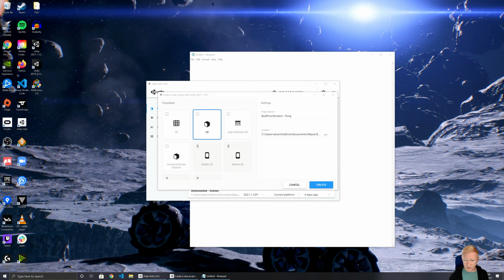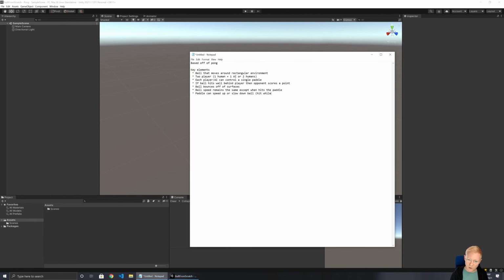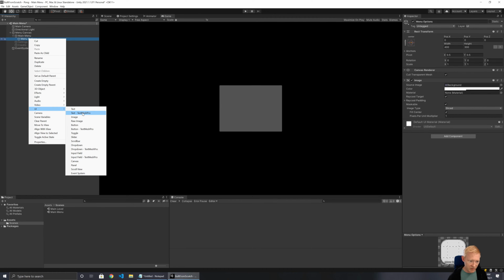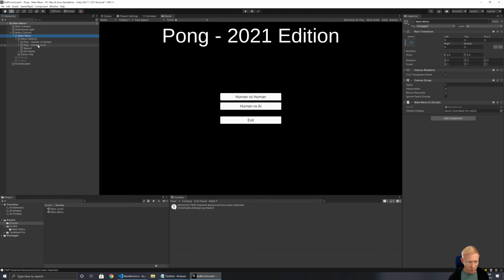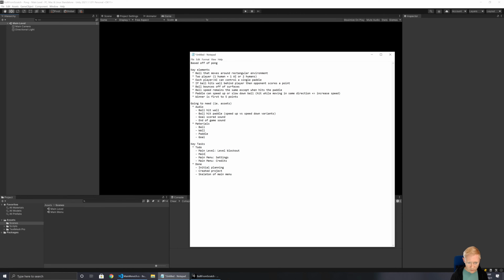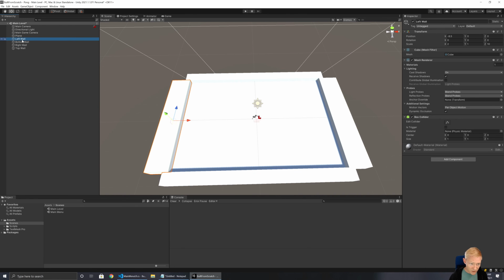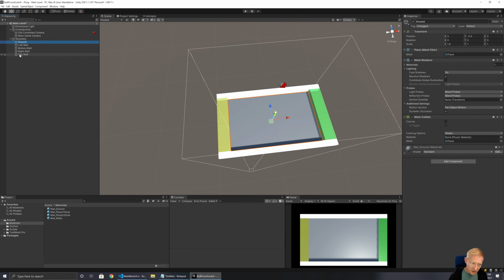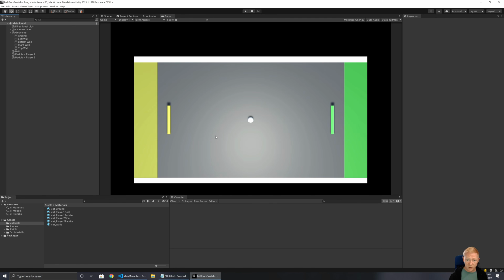[Building from scratch] Pong: 2021 Edition - Part 1/5